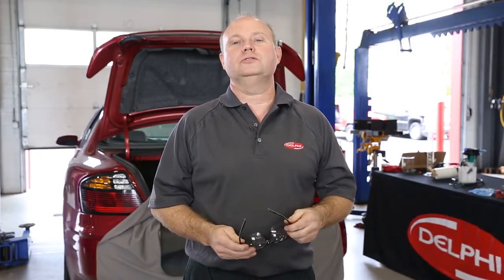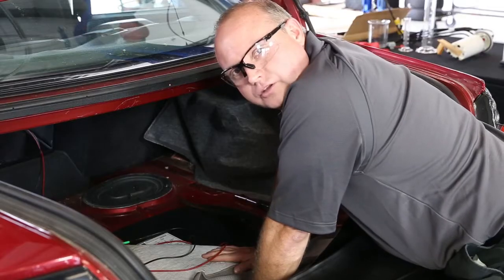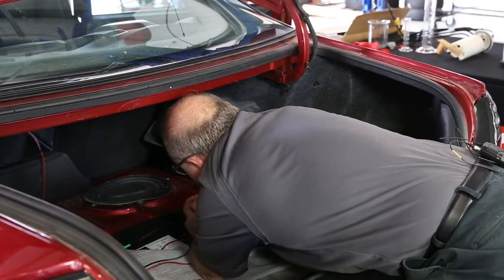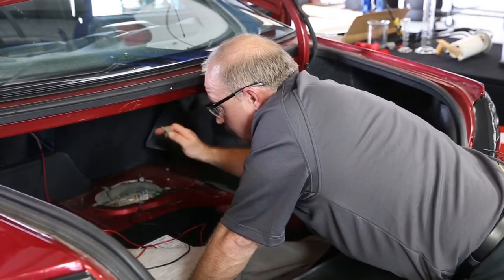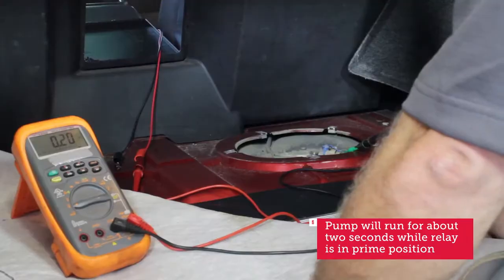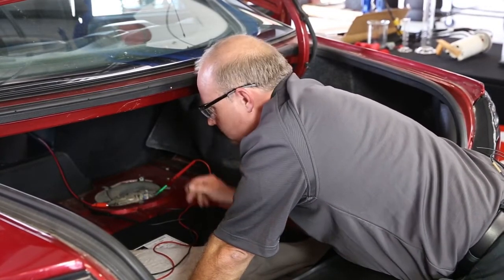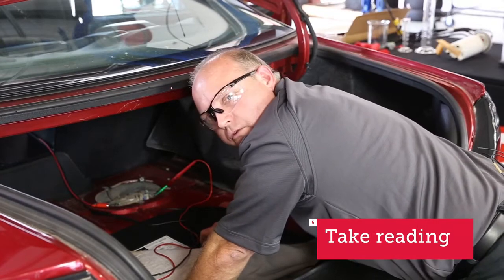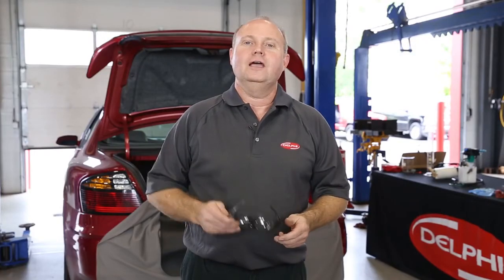How to Conduct a Voltage Drop Test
Learn how to conduct a voltage drop test, an important part of fuel pump failure diagnosis.